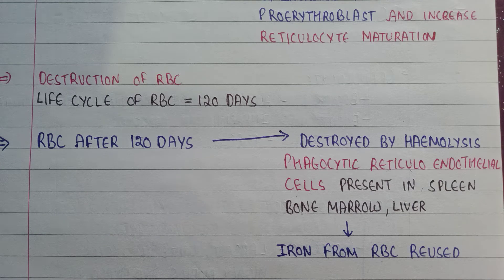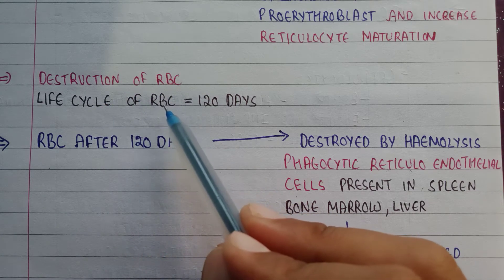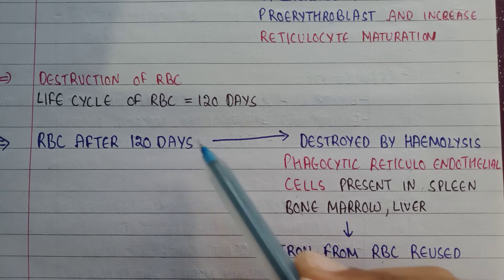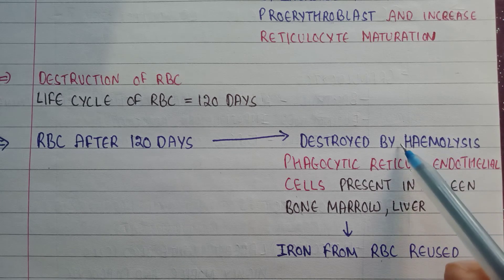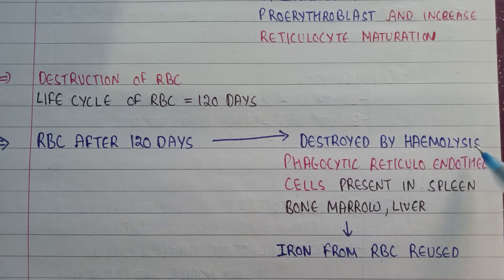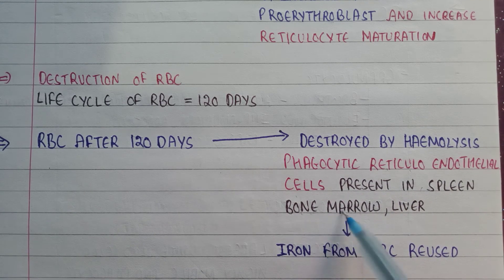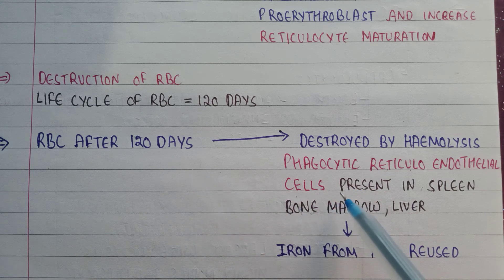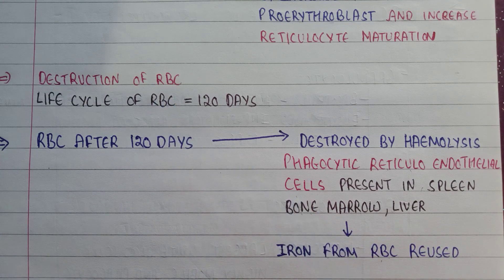Destruction of RBC after 120 days | RBC life cycle destruction